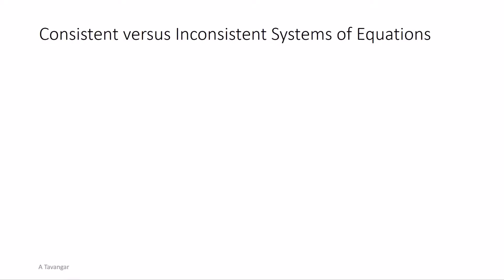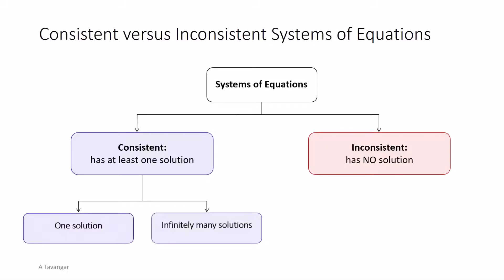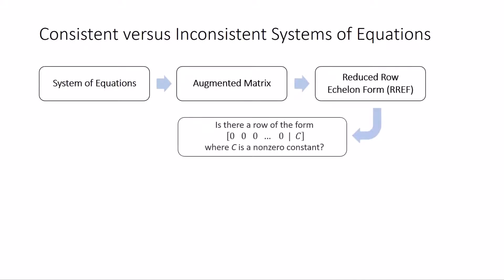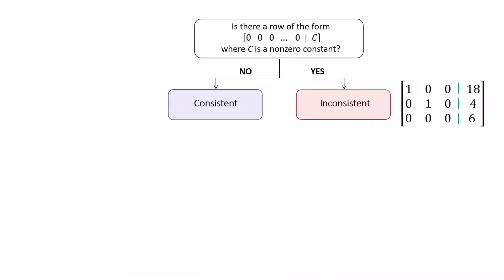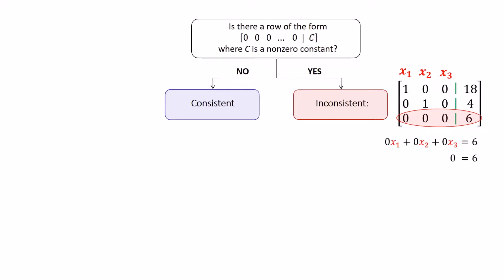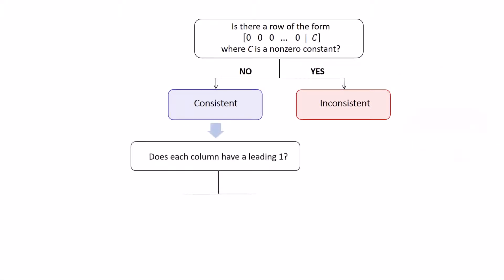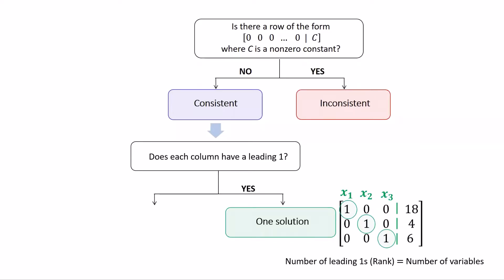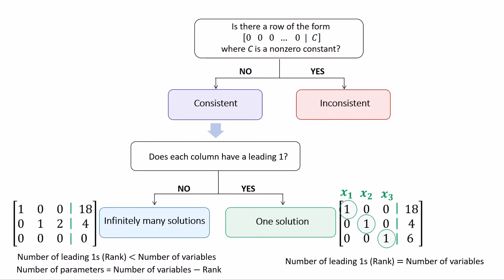Systems of Equations: Consistent vs. Inconsistent Systems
In this quick video, we learn how to determine whether a system is consistent or inconsistent and how to identify the type of solution (whether it is unique or infinitely many solutions) for consistent systems.
We also learn about the Rank of an augmented matrix and how it relates to the free variables and the number of parameters in parametric solutions.